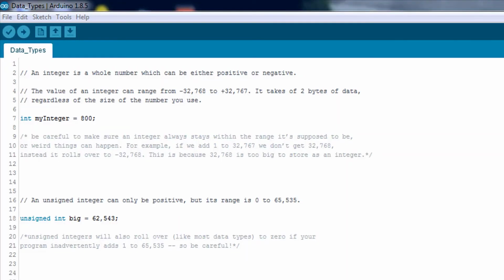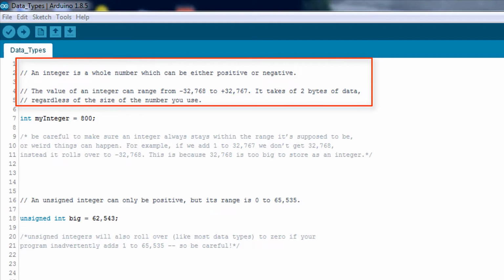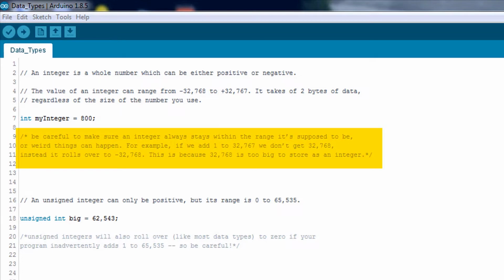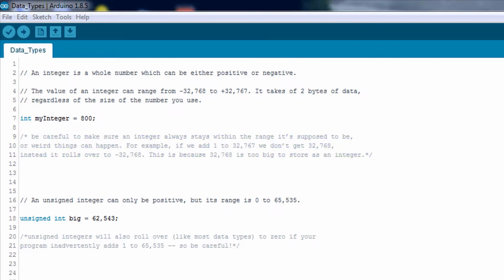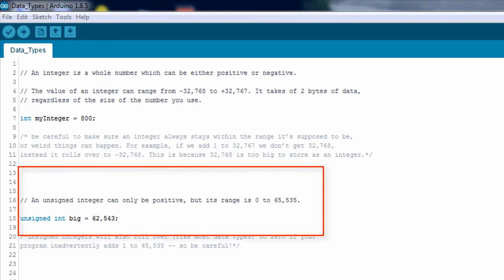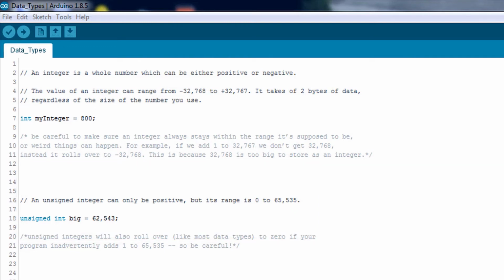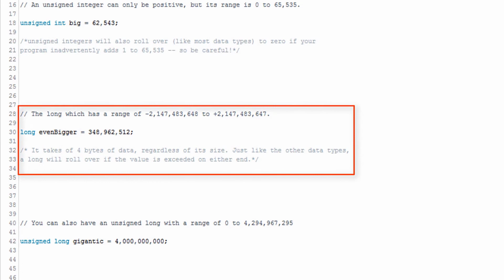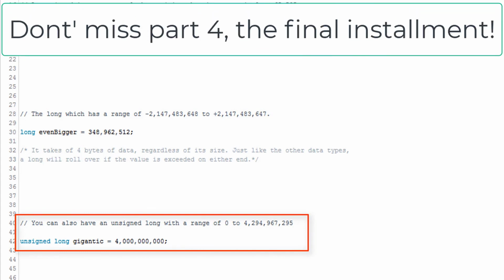Intro Variables & Data Types in Arduino Part 3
Part three of this series on using variables and data types in Arduino goes into how to use data types and when to use integers, floats, bytes, and more. We'll also talk about a common error newbies make when using certain data types. Like this kind of stuff? for more Arduino related projects and info!